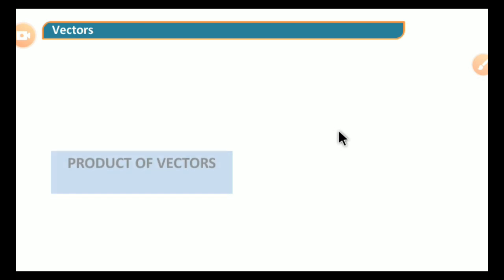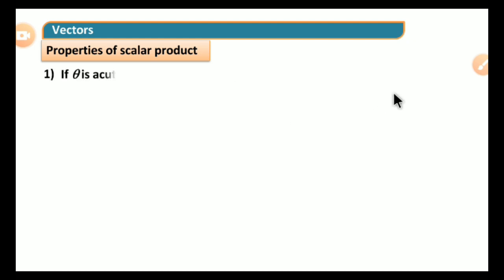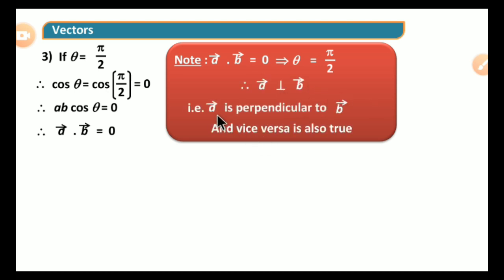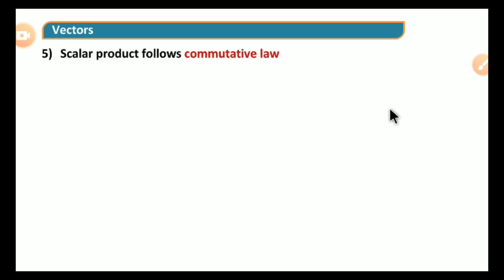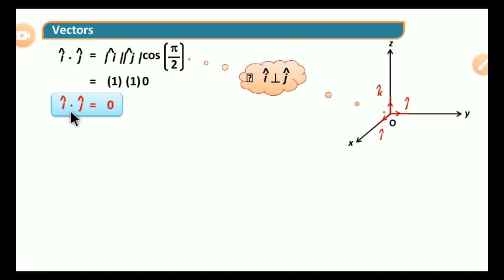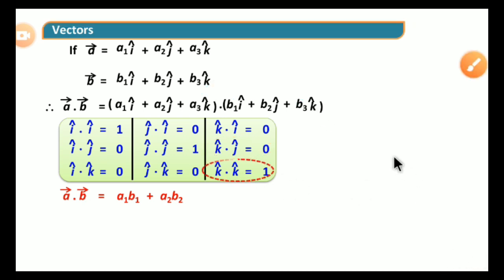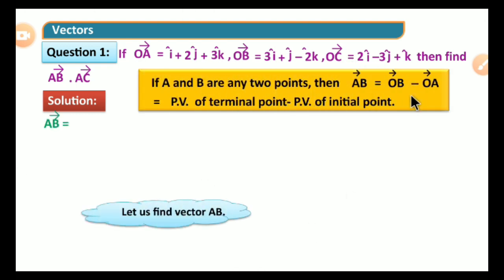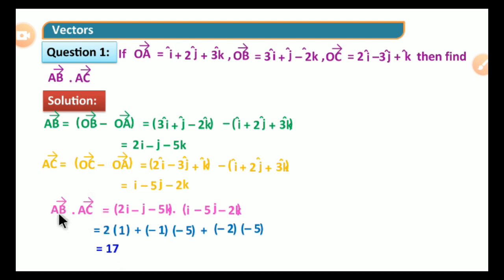Vectors Lecture 5